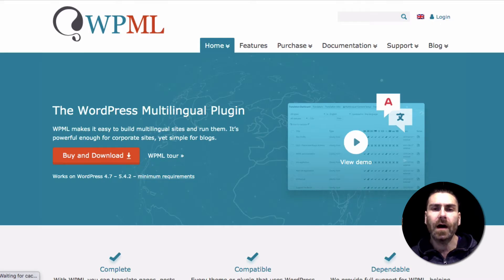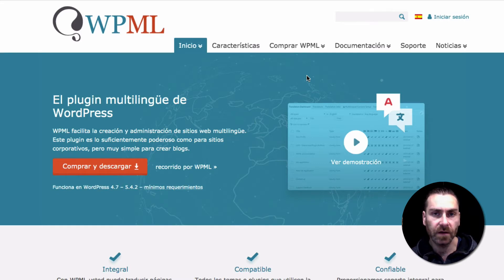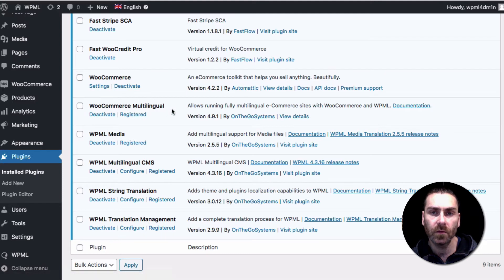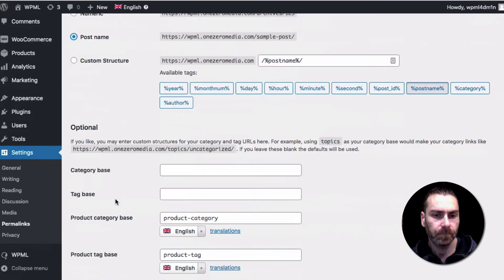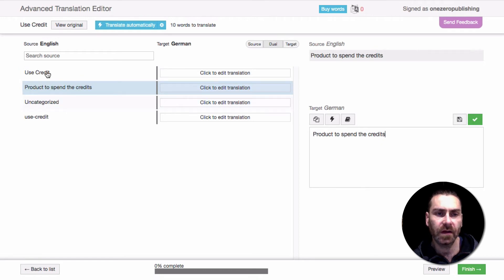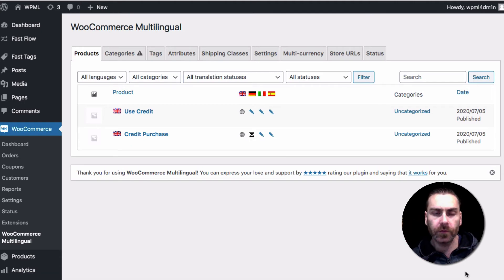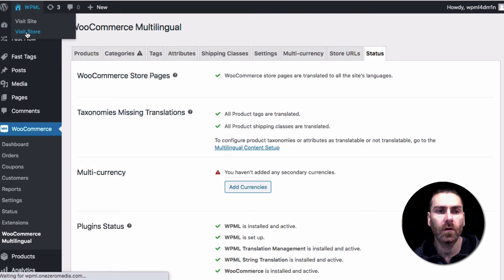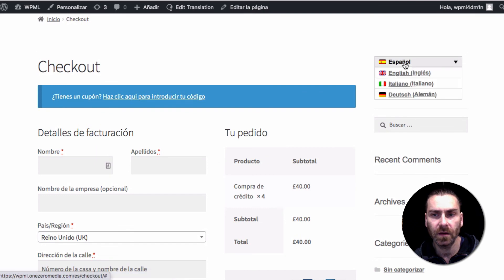WordPress Multi Language Virtual Currency Store WooCommerce With WPML & Fast WooCredit Pro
FastCredit Pro has full support for WPML alongside new support for site wide localisation including translation files to add your own languages.

This video gives you a quick walk through on how to setup WPML for use with WooCommerce and FastCredit Pro.

Now you can create a complete multi lingual virtual currency store for WordPress